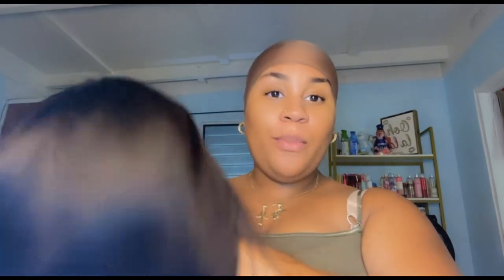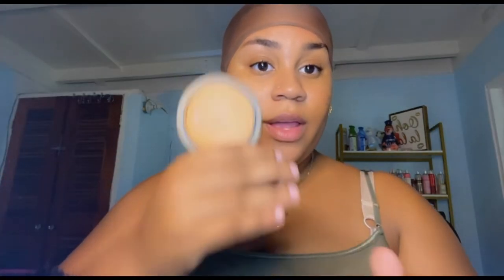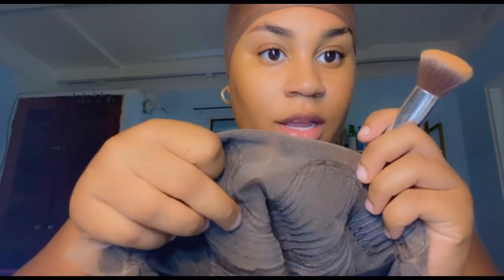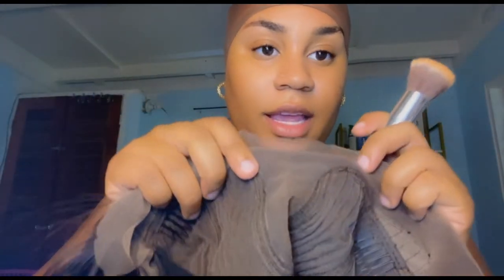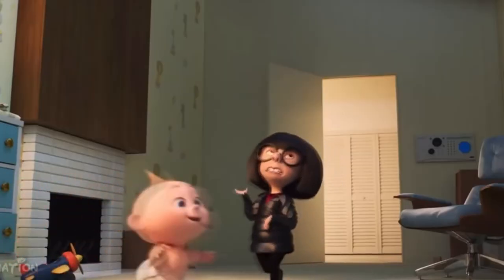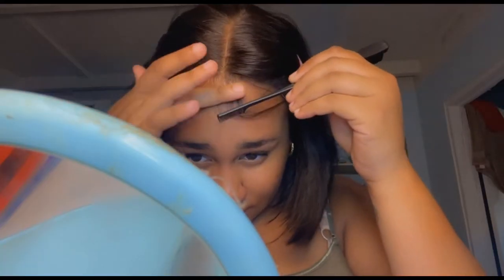CROWN HAIR Aliexpress Ready to Wear | Middle part Beginner Friendly Bone Straight Short Bob Wig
Crown Hair Link:
Beginner Friendly Bone Straight Short Bob Human Hair Wigs Bleached Knots Pre Plucked Lace Frontal Brazilian
FOLLOW STORE GET $5 OFF